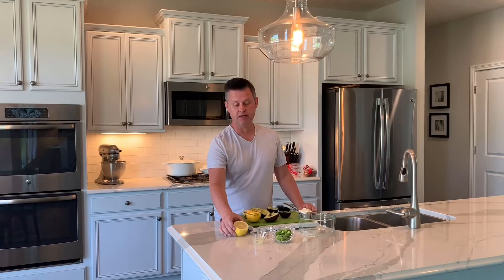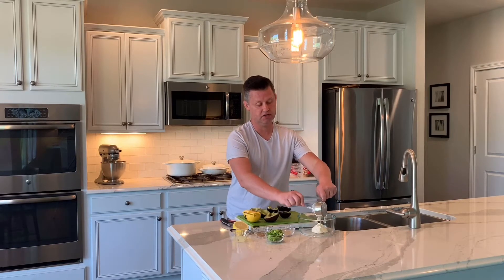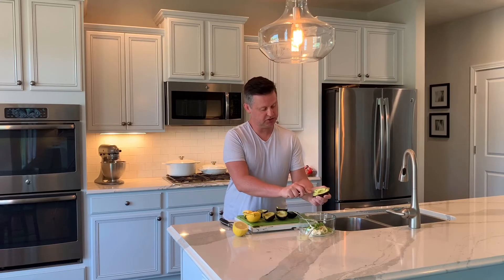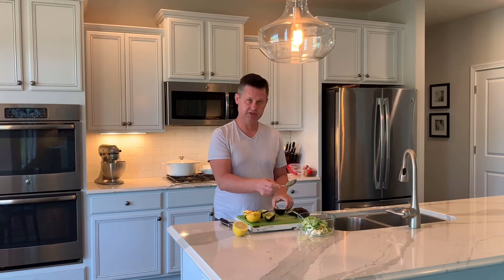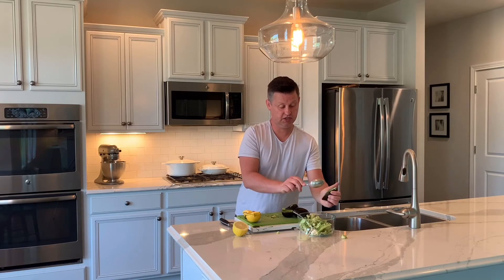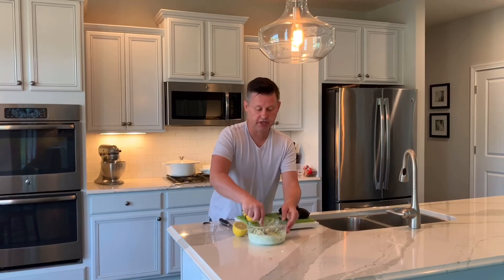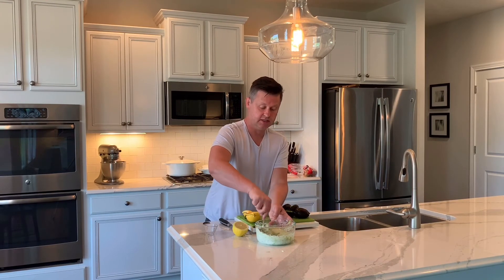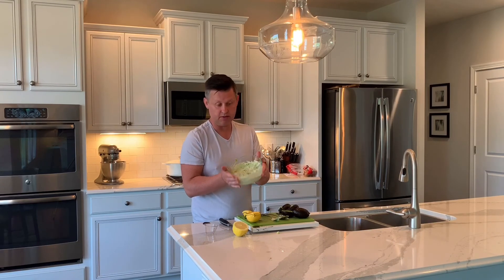Avocado Spread / Dip - Keto + Low Carb!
This amazing spread is so easy to make!  It’s fresh and tastes great as your avocado toast or dip!  It’s also great as a dip for those not doing low carb!  Full of flavor!!  Try it today!  You will love it!  Yum!